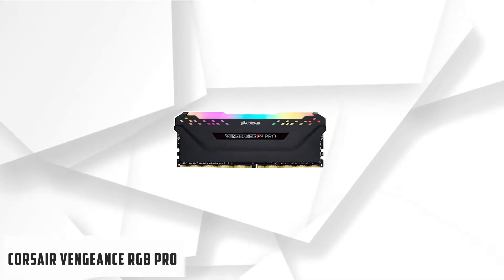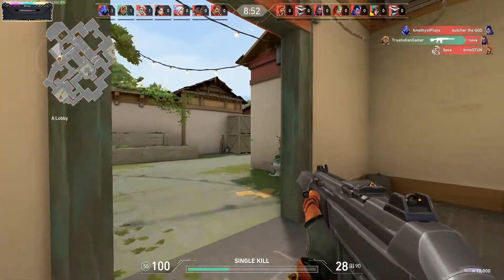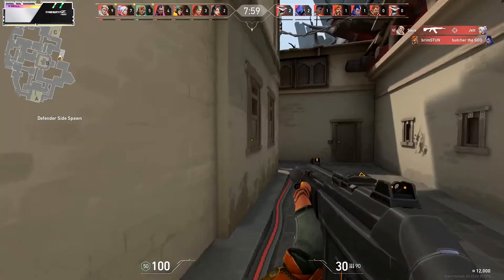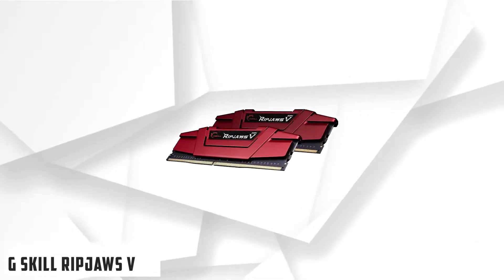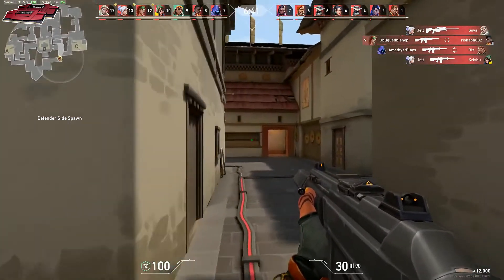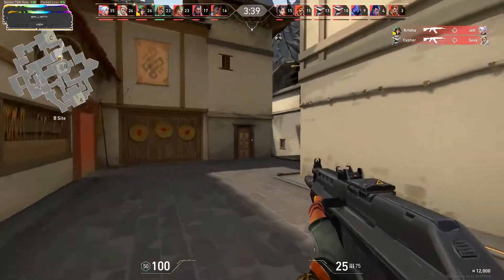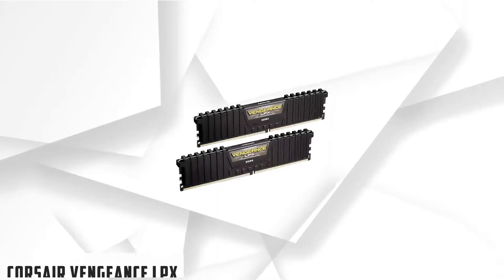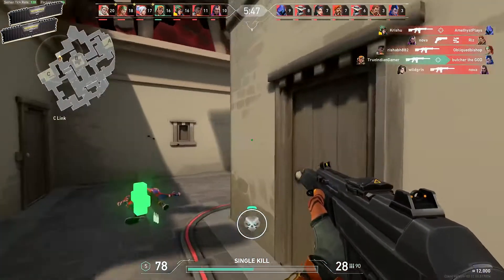5 Best RAM For Ryzen 5 5600x 2023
Links to the Best Ram For Ryzen 5 5600x

1. Corsair Vengeance RGB Pro
2. G.Skill Trident Z Neo
3. G.Skill RipJaws V
4. Crucial Ballistix RGB
5. Corsair Vengeance LPX

Ryzen 5 5600x is a great processor for those who want to do some gaming or video editing. But what kind of RAM should you get? Let me tell you the best type of ram for this CPU and why it's so important!

In this video I will be answering the question, what are the best ram for Ryzen 5 5600x 2023?

I've done an extensive research of all types of ram on the market today and have come up with a list of my favorite picks. I'll go over their features, prices, pros and cons so you can find one that suits your needs!